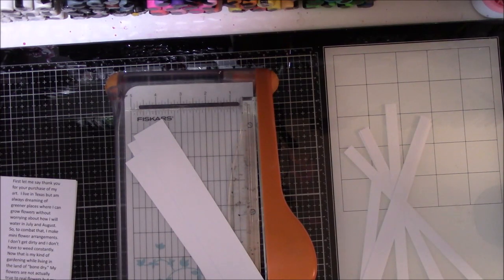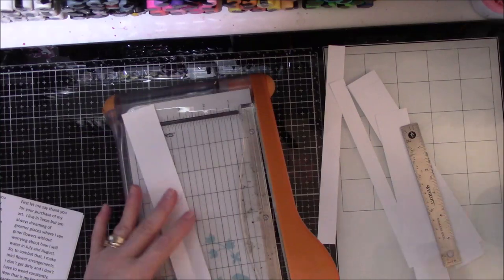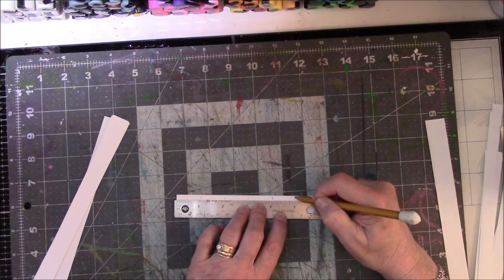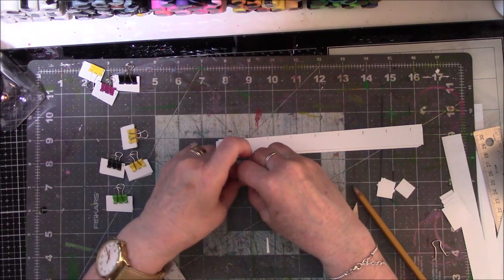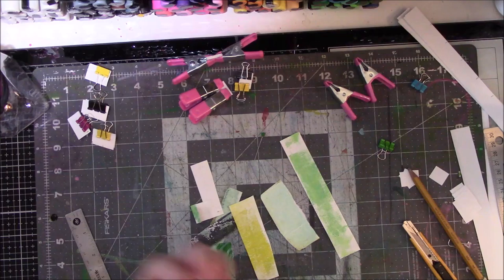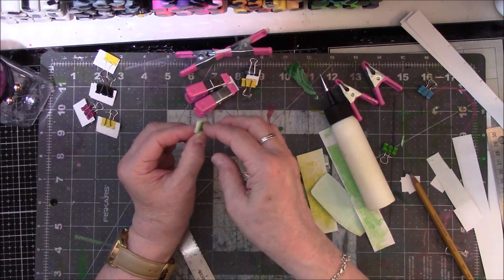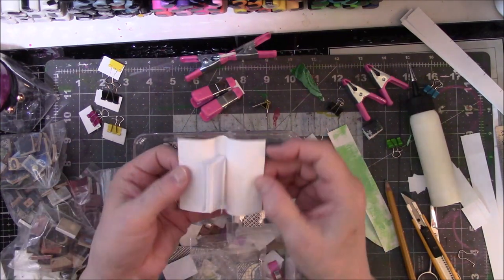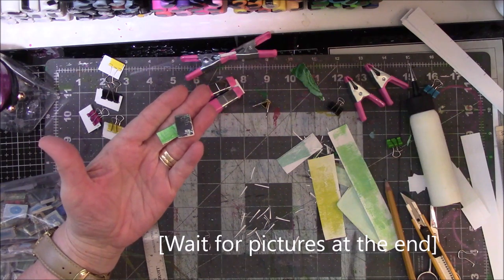Mini Books with Scraps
KS Custom Made